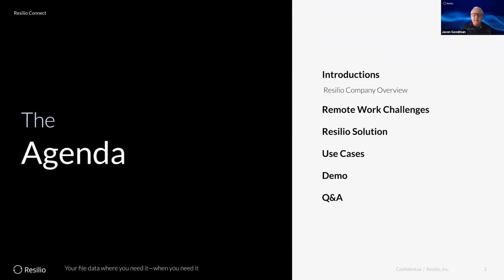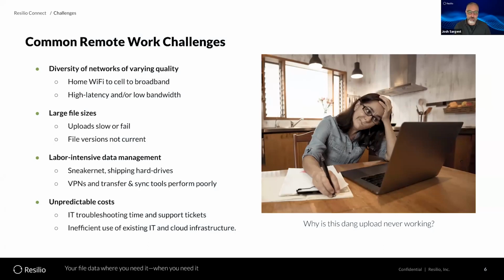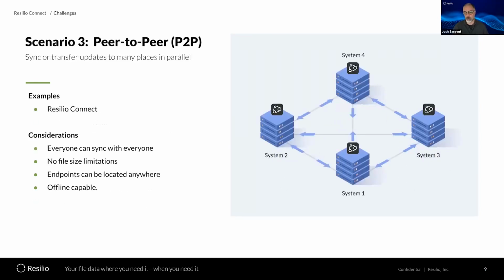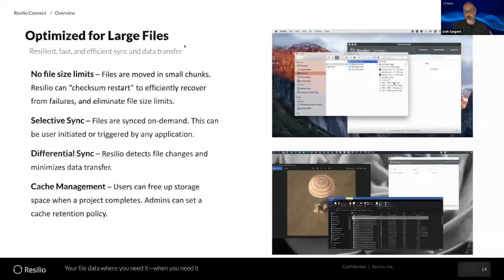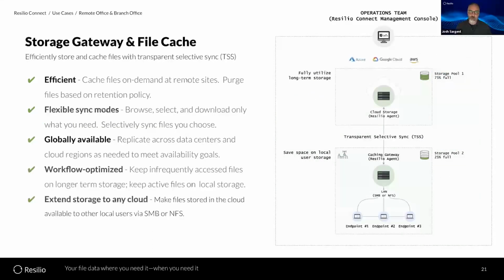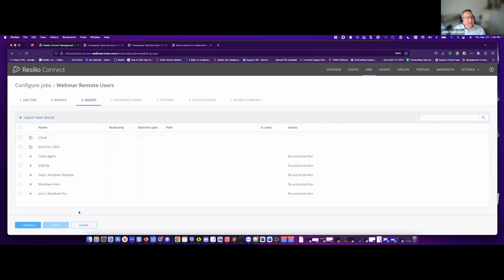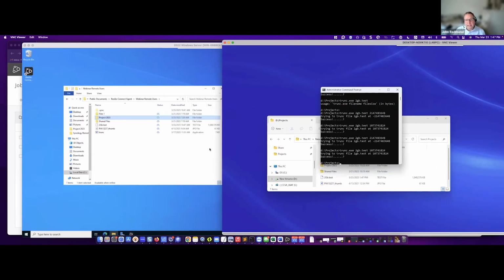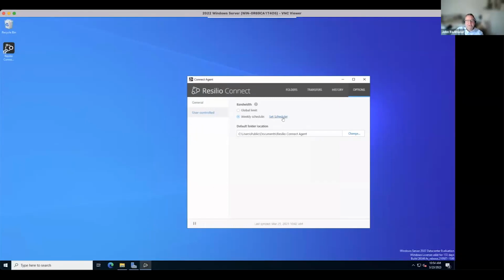Webinar: Solving Large File Collaboration for Remote Work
Collaborating while working remote should be fast and easy—not slow and frustrating. Yet for many creative and IT professionals, large files are a big burden that bog down projects and waste valuable time.

Resilio makes it incredibly easy and seamless to collaborate on large files—including 8k or 16k video, or even massive game developer builds. Users work with files as they would on Macs and PCs in the office. And with N-way sync, updates will always be where you need them, when you need them.

In this new webinar, we’ll discuss remote work IT challenges and highlight popular use cases for Resilio in remote team environments. We’ll also show a live demo of Resilio Connect for remote work in action.

Speakers:
- Josh Sargent, VP of Technical Partnerships at Resilio
- John Redmond, Senior Customer Solutions Engineer at Resilio
- Jason Goodman, Product Marketing Lead at Resilio